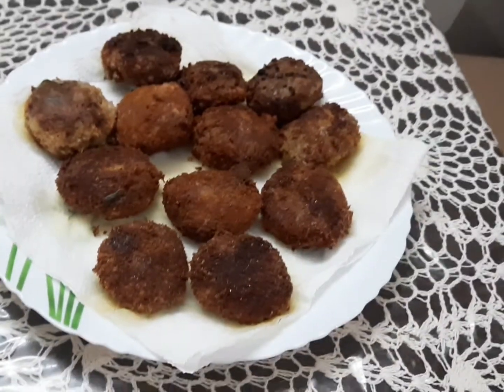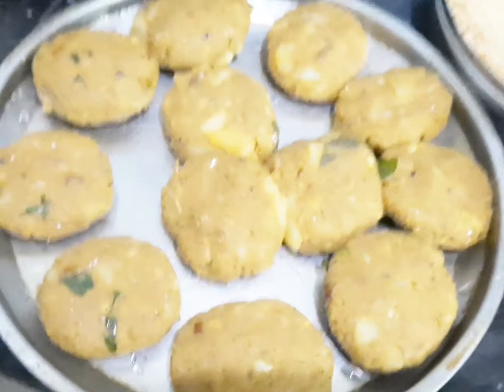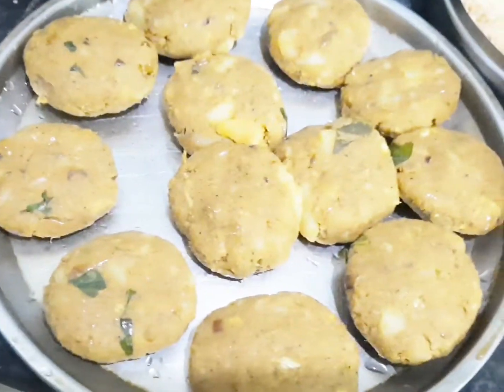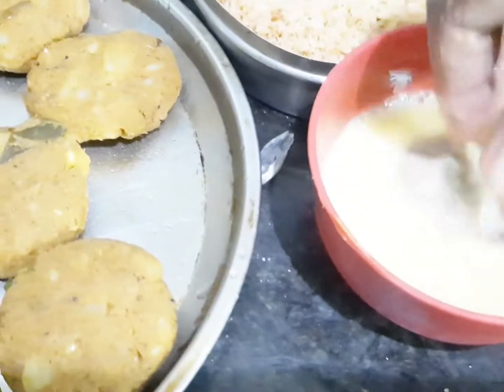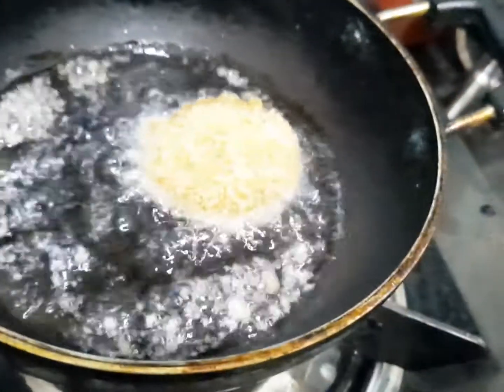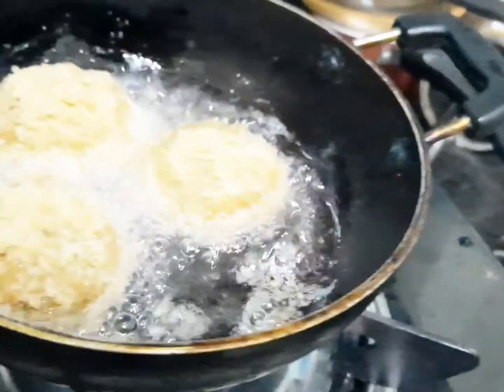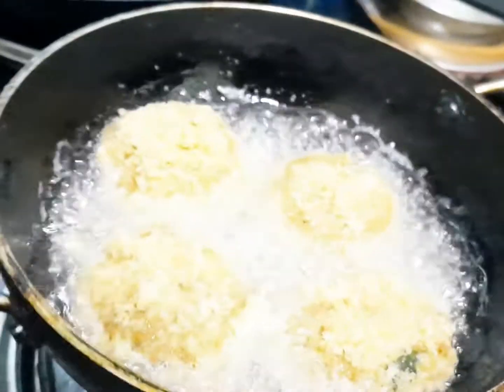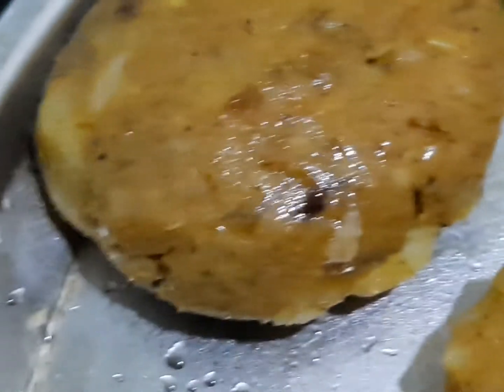Meat Cutlets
Meat Cutlets Recipe